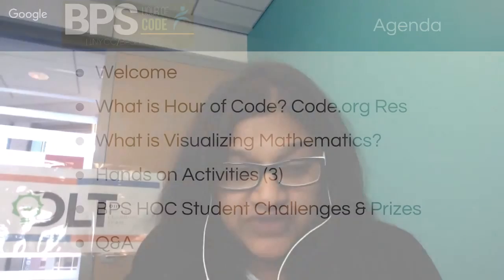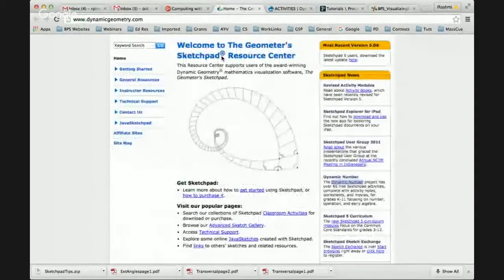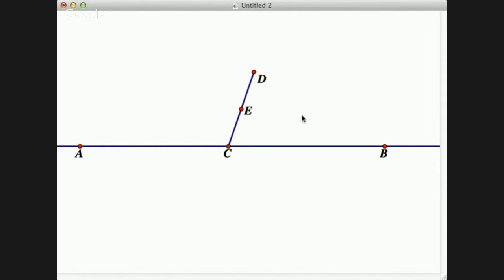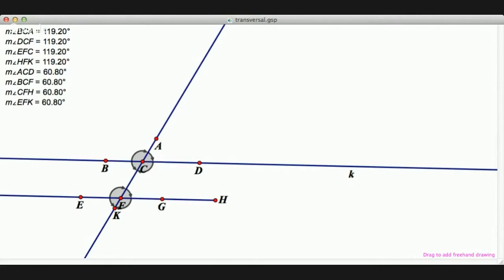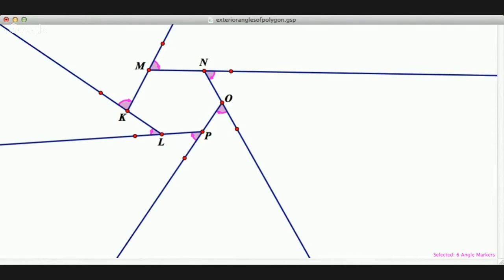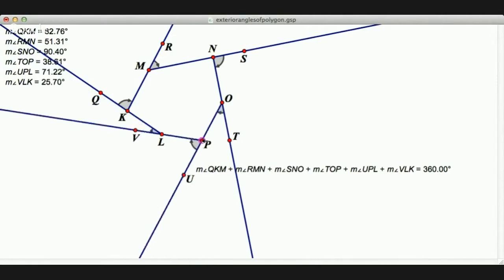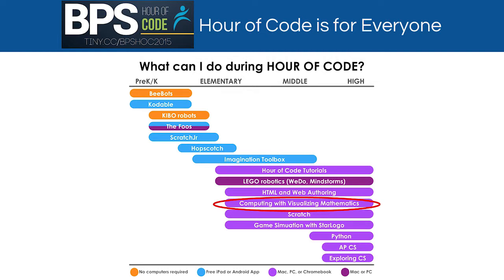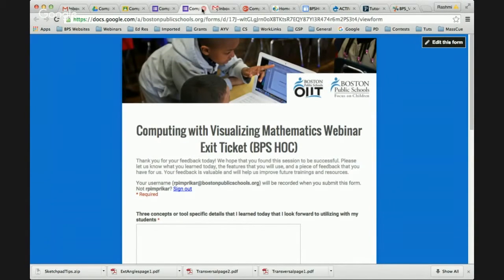Computing with Visualizing Mathematics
Streamed live on November 23rd, 2015.  English captions are forthcoming.  Learning to Think Computationally with interdisciplinary alignments is the key focus of the Visualizing Mathematics curriculum.  The key objective of Visualizing Mathematics Project is to focus on creating standards aligned  lesson plans that identify significant dynamic visualization and exploration opportunities uniquely suited to dynamic features of programs such as Geometer Sketchpad, Processing, some aspects of Scratch, Sketch-up, Starlogo Nova and more for K-12 students.